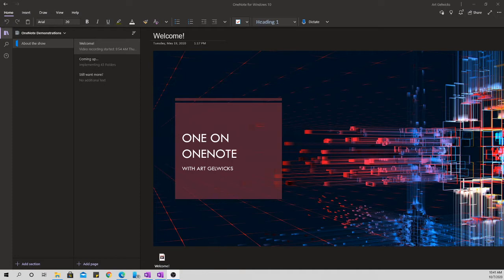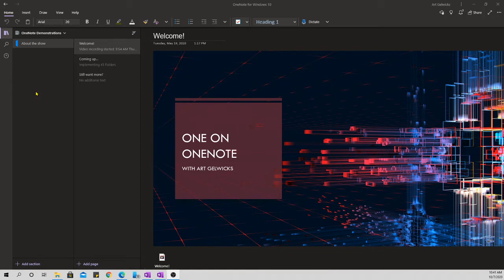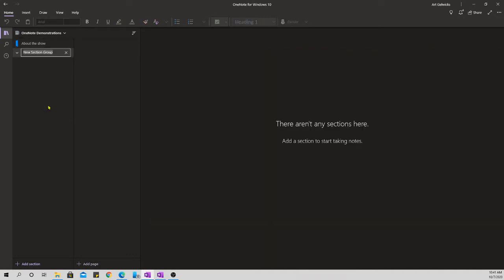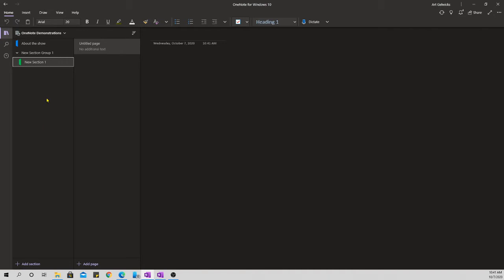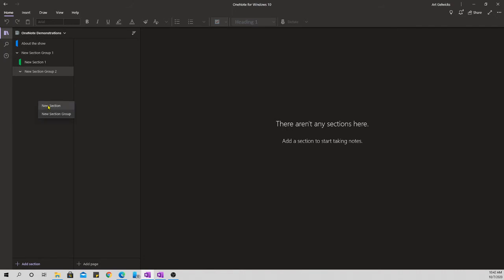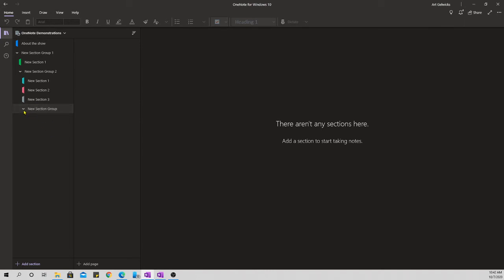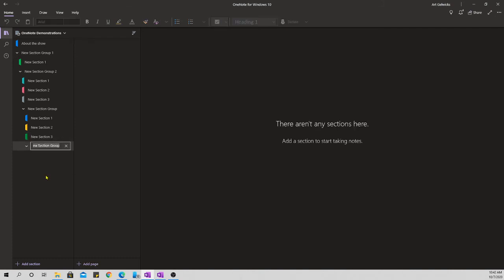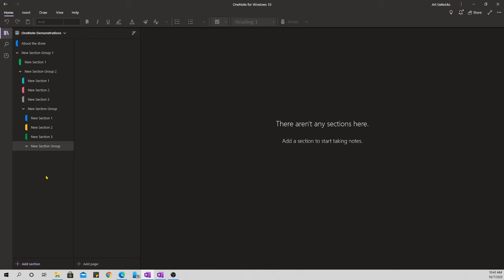Creating Nested Sections on OneNote for Windows 10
Did you know you can create nested sections on OneNote for Windows 10?  As a follow up to my previous video, here's the steps necessary to put this incredibly powerful organizational feature to use.